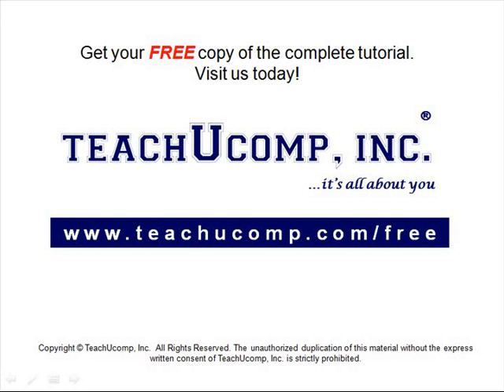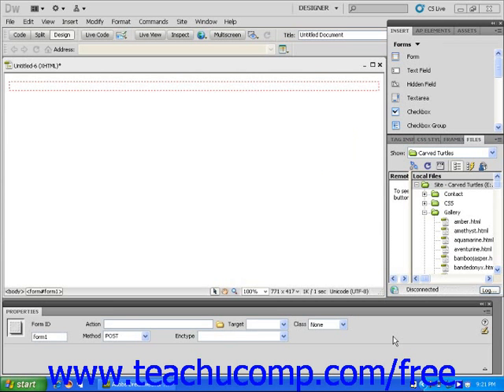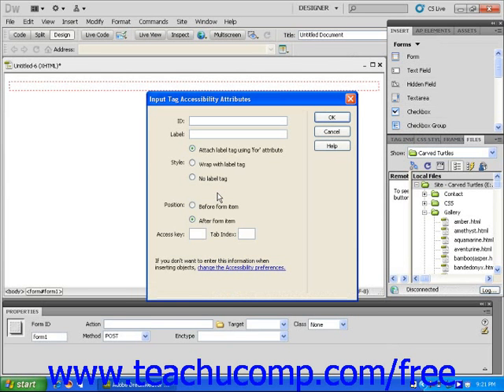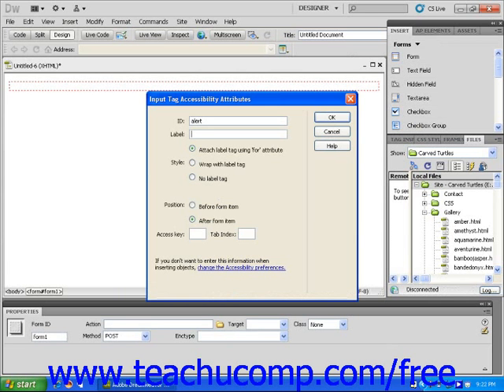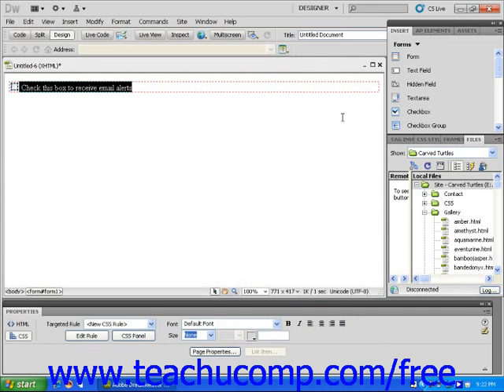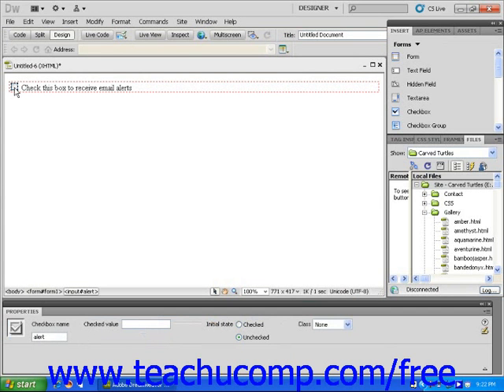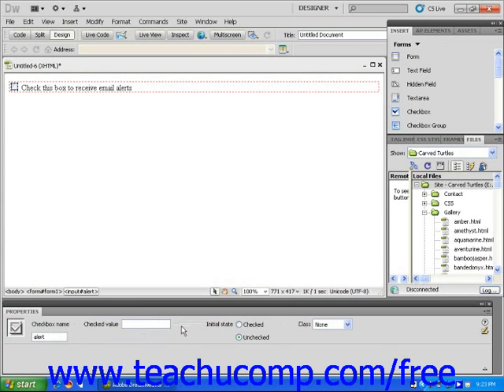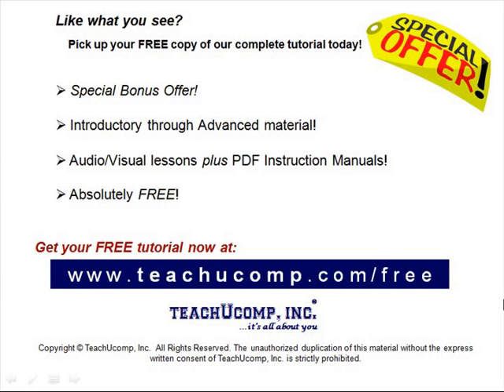Dreamweaver CS5 Tutorial Inserting Checkboxes into Forms Adobe Training Lesson 10.10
Learn how to insert checkboxes into formsin Adobe Dreamweaver A clip from Mastering Dreamweaver Made Easy v. CS5. - the most comprehensive Dreamweaver tutorial available. Visit us today!